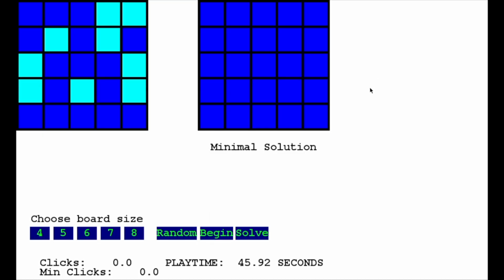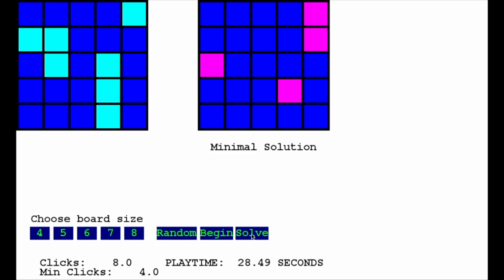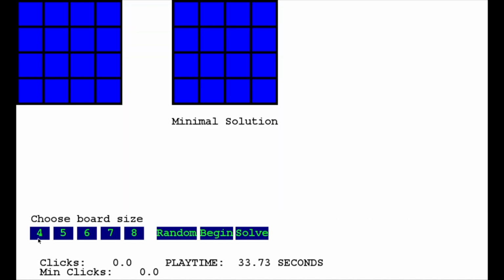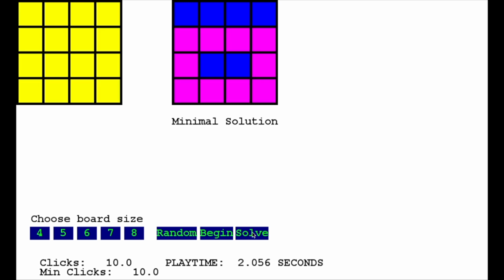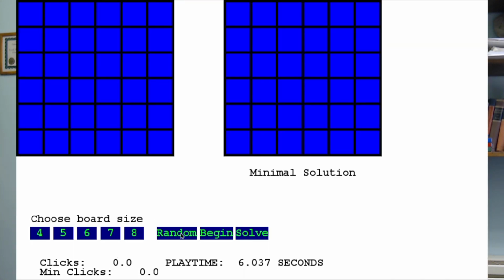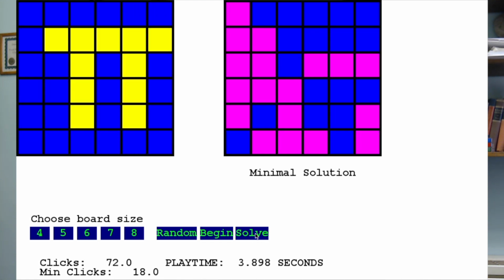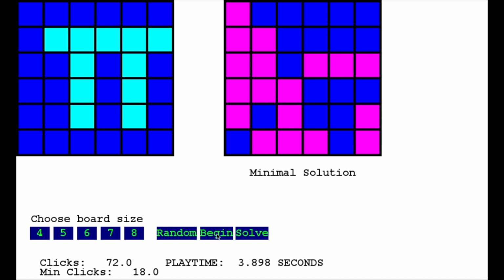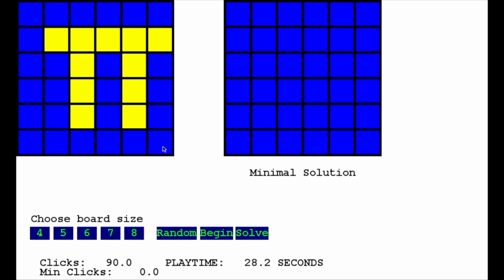Lights Out -- Computer Solver in Python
I created a python program using the pygame library to simulate the classic handheld game lights out.  I then added to that program functionality to set the initial game board (which lights are on/off) and to have the computer solve the board automatically and display the minimal solution.